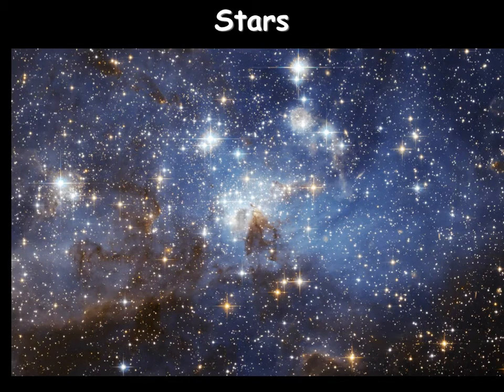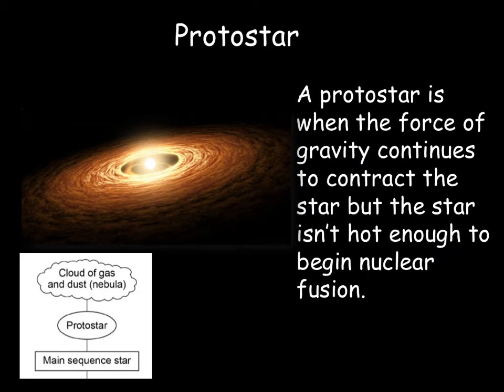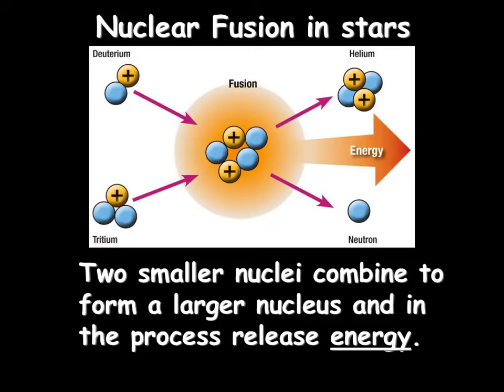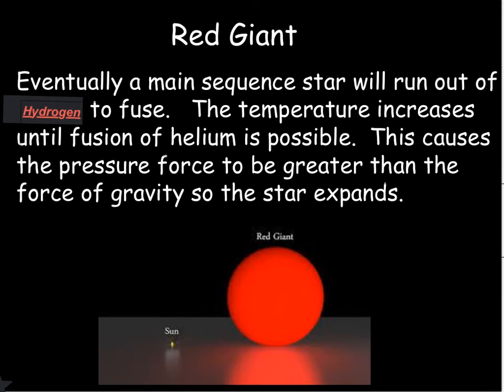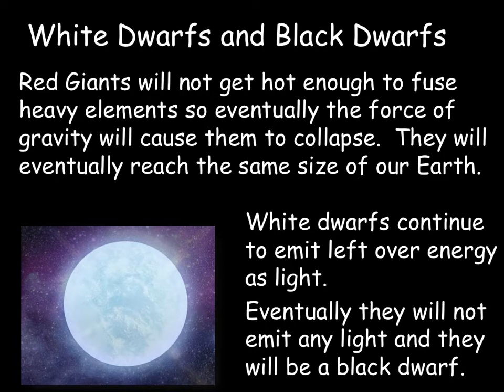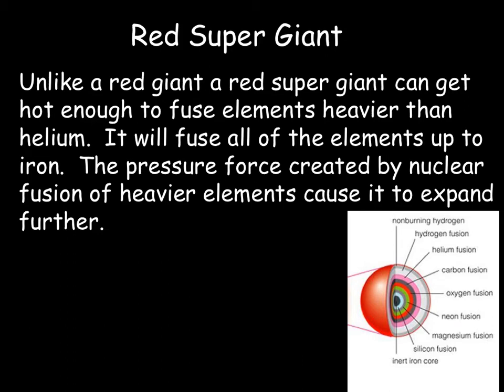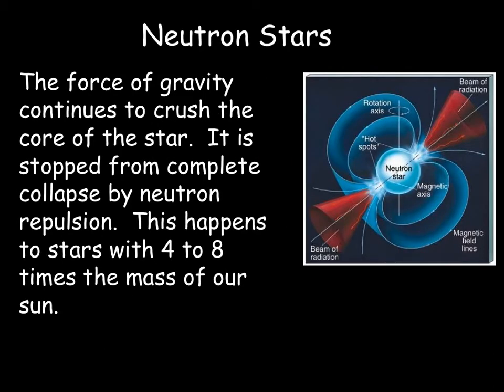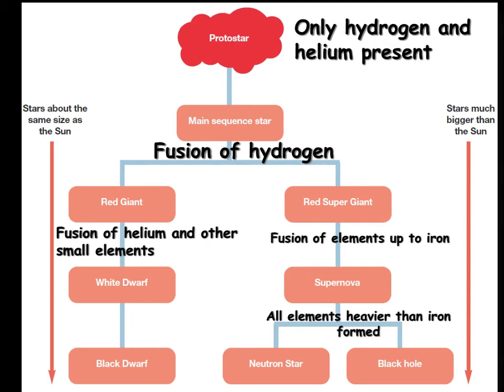Life cycle of a star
AQA video explaining the life cycle of a star for GCSE Physics.